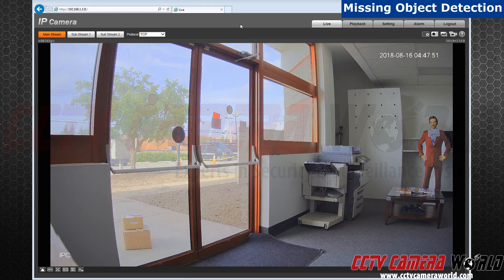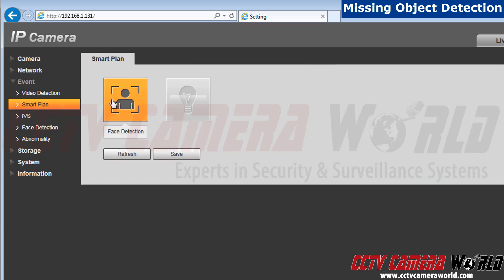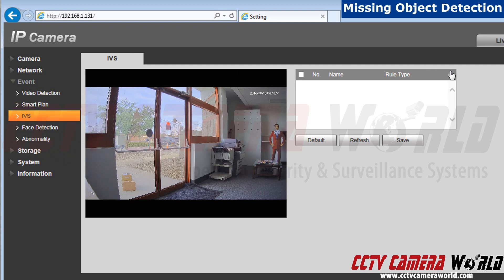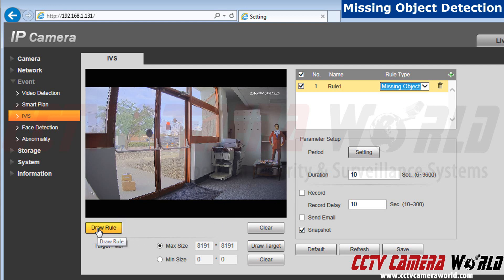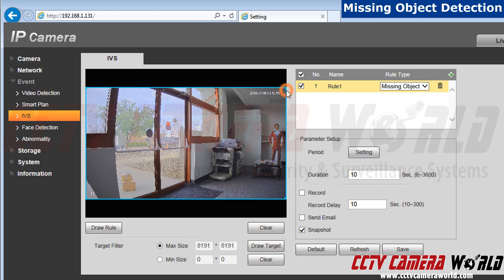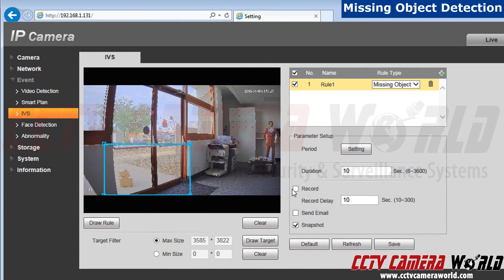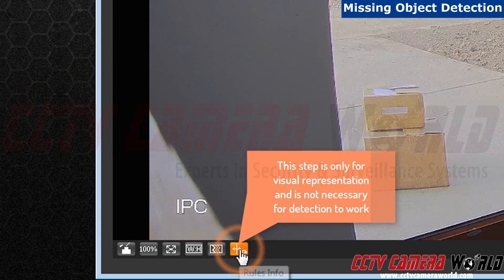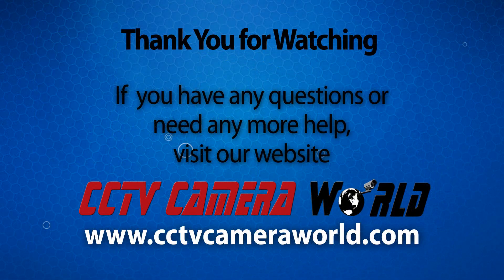How to Set Missing Object Detection on Security Cameras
This video demonstrates how to configure Missing Object Detection on your Security Camera. Use Missing Object Detection to monitor and oversee valuable items in a retail store or at home.